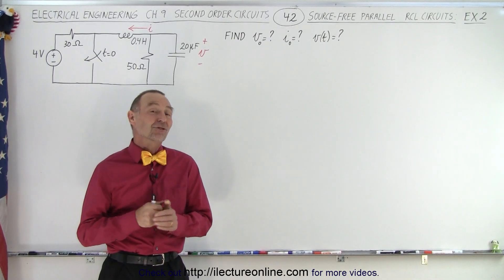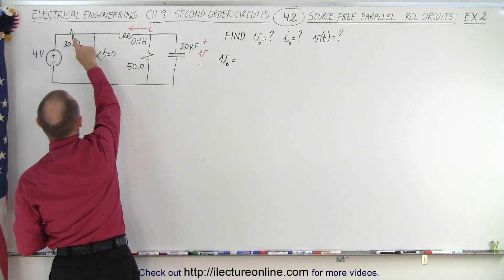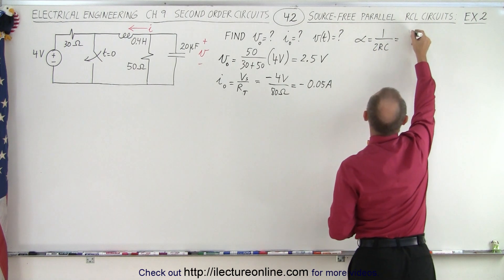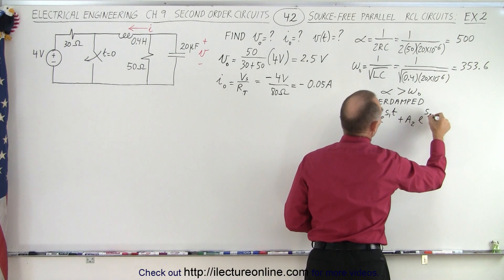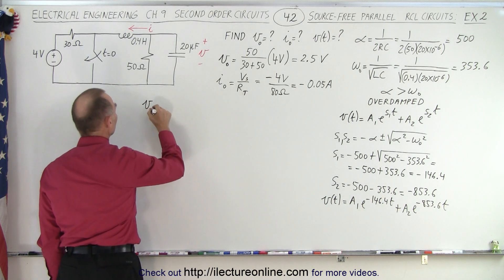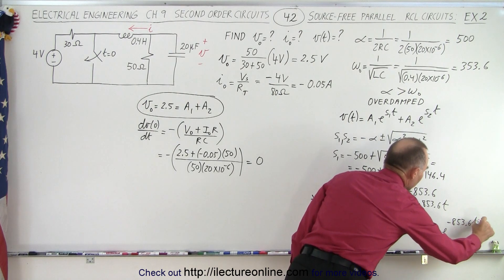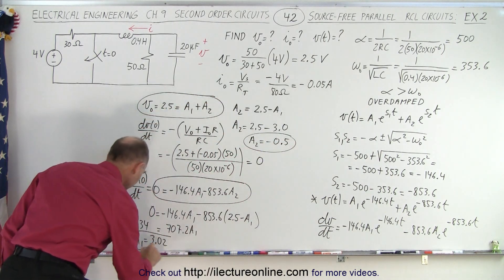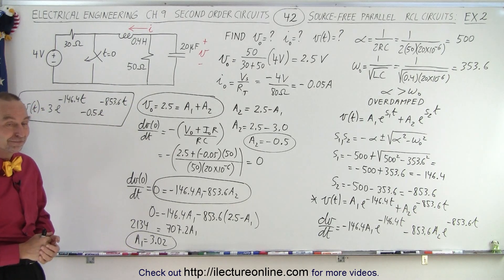Electrical Engineering: Ch 9: 2nd Order Circuits (42 of 76) Source-Free Parallel RCL Circuit: Ex. 2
We will find v0=?, i0=?, v(t)=? for t greater than 0 of source-free parallel RCL circuits. Example 2